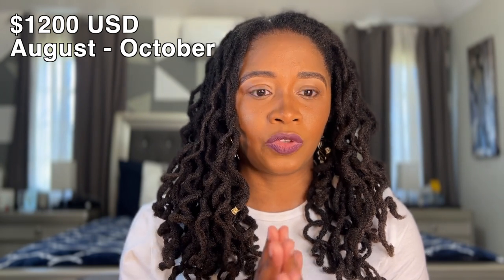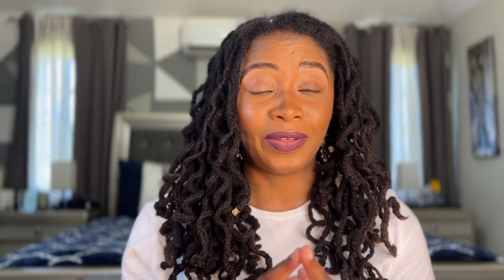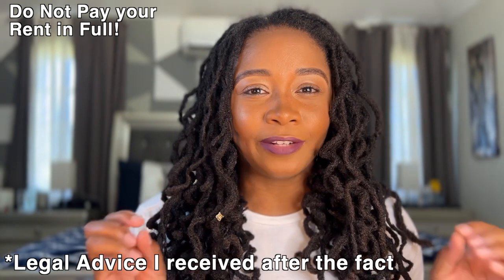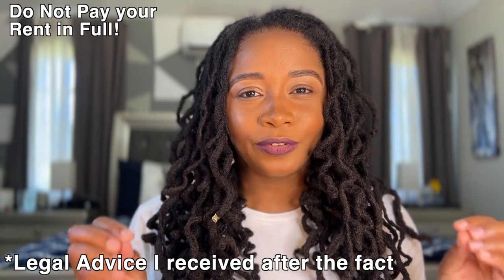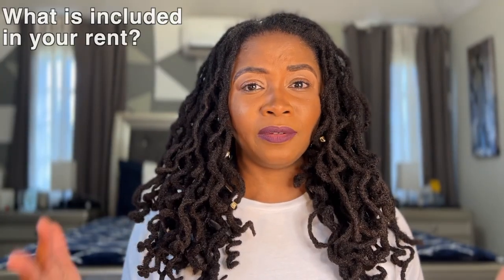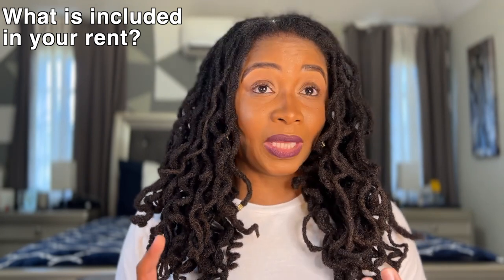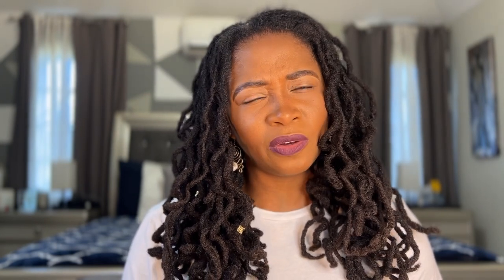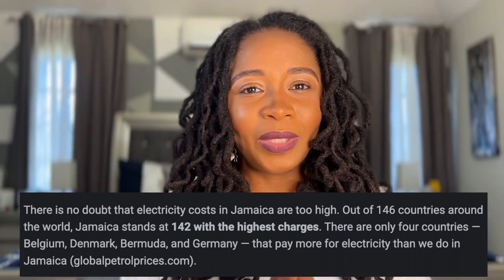My experience and tips for finding a place to rent in Jamaica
I rented four homes over a year and a half while living in Jamaica. One of my rentals has left a lasting impression and not in a good way. Watch this video to learn some of the things to avoid while renting in Jamaica. Whether you are a Digital Nomad, Retiree, Returning Resident/Expat this will give you some insight into renting in Jamaica.